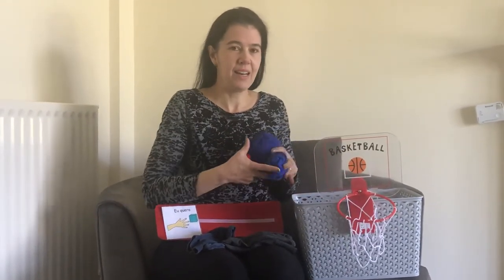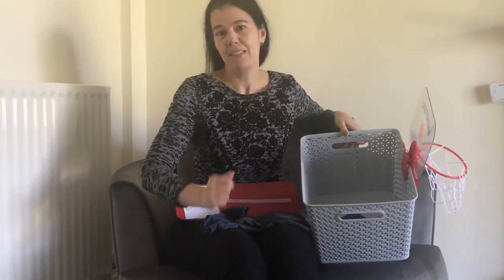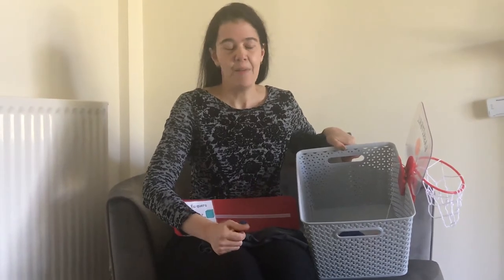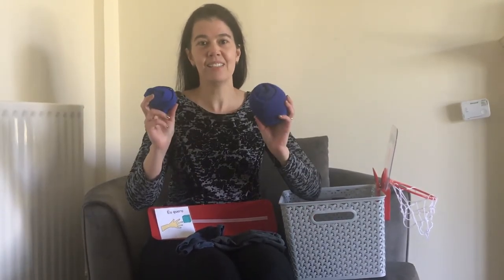Pyramid Support at Home: Sock Ball Activity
Join Pyramid Brazil Clinical Director, Soraia Vieira, for this fun and easy sock ball activity. Soraia demonstrates how to make sock balls and play a game while incorporating communication opportunities with PECS users. Visit the Support At Home page in the Helpful Info section on our website to find the Lesson Plan and Pics for PECS pictures to go along with this activity.